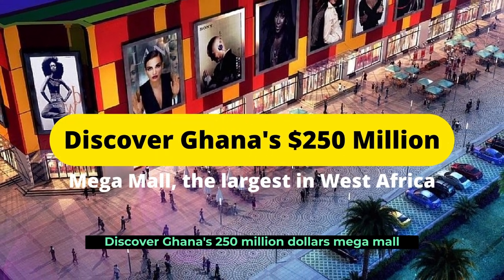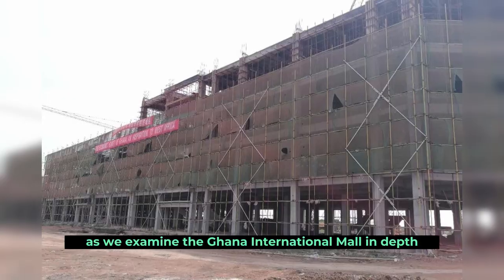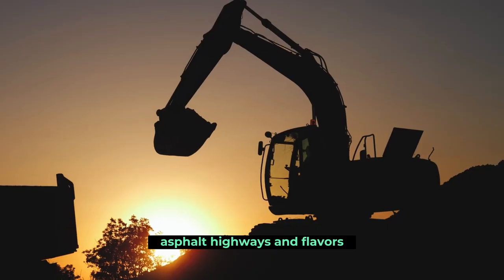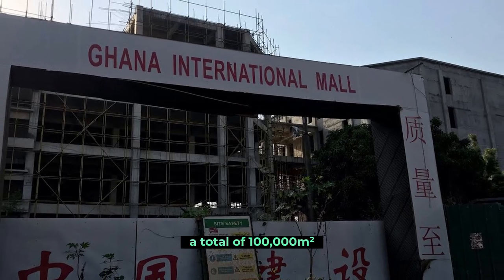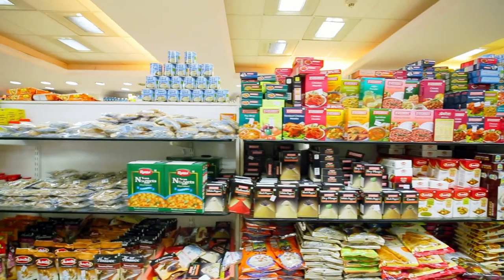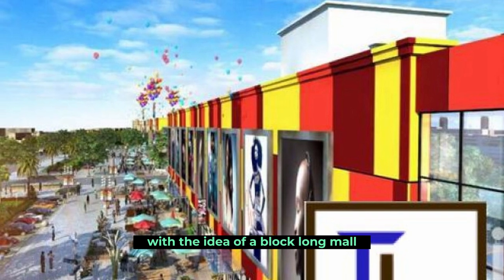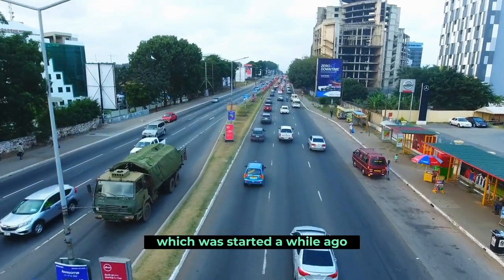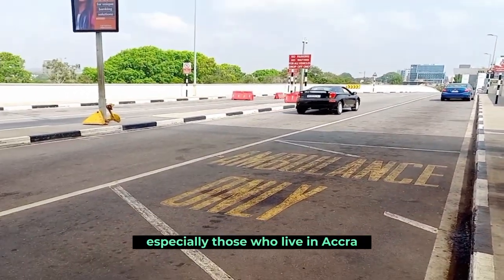Discover Ghana's $250 Million Mega Mall, The Largest In West Africa.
After years in the making, the long-awaited Ultra-Modern Mall, the Ghana International Mall, which is being built in Accra, the capital city of Ghana, is finally close to completion. This amazing, cutting-edge multi-purpose mall has been under construction for a while, but it is finally close to completion and opening to the public. Ghana has made amazing progress in recent years in terms of infrastructural development, and this specific project is just another marvel to add to that list. Africa Reloaded in this video as we examine the Ghana International Mall in-depth in terms of its construction, accessibility, and service supply, as well as the benefits this project offers to the citizens of our beloved country Ghana. Let's get started straight now.
It is well known that infrastructure development is a crucial component in modernizing any nation. Accra, the capital of Ghana, is fighting to become a standout when it comes to modern infrastructure. It has a wide variety of buildings that reach great heights, asphalt highways and flyovers, five-star hotels and restaurants, businesses and industries, retail malls, cultural centers, and so on. The nation keeps pushing the envelope in terms of modern infrastructure. The Accra Mall, the Marina Mall, The Junction Mall, the West Hills Mall, and a variety of others are just a few of the mega retail centers that Accra alone can boast of. The Ghana International mall will soon be added to the nation's current array of truly massive retail facilities. When it is finished, it will allegedly grow to be the biggest shopping mall in West Africa.

Ghanaians Shaping The World In The Field Of Science, Technology, Engineering And Mathematics.